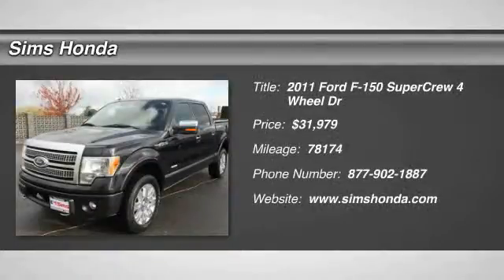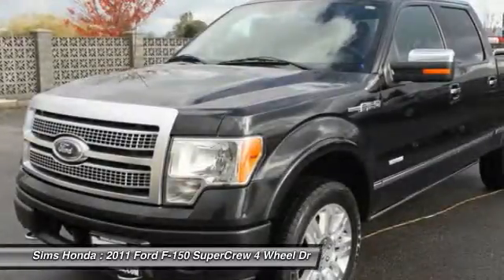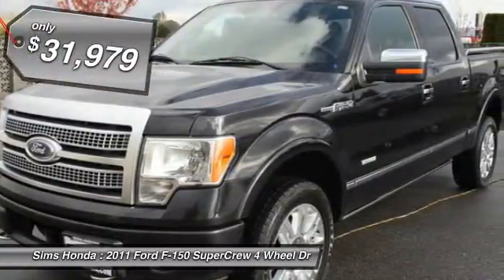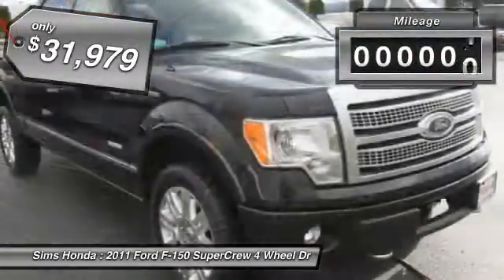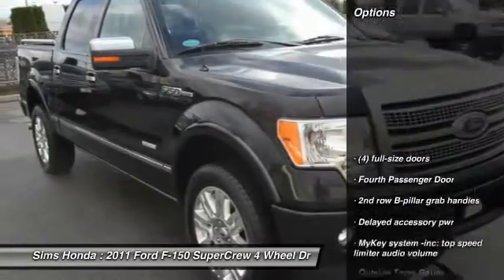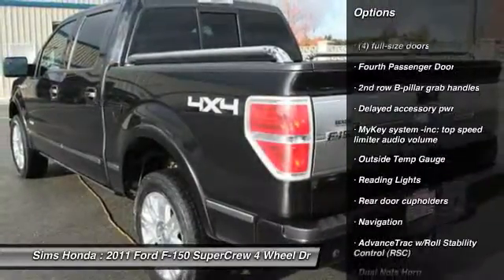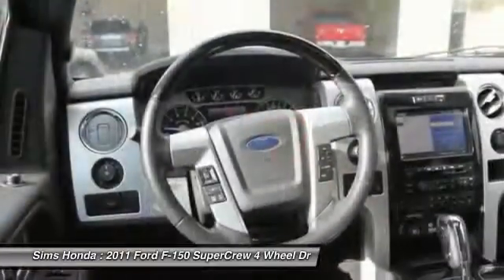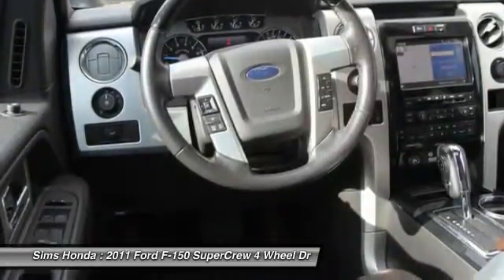2011 Ford F-150 Burlington WA B8309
2011 Ford F-150 4WD SuperCrew

Sims Honda
1615 S. Goldenrod Road